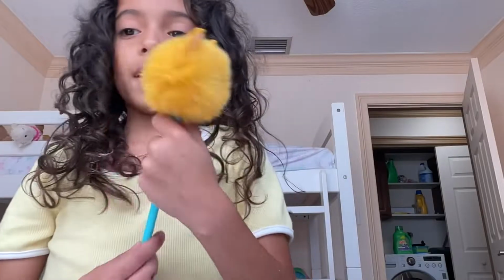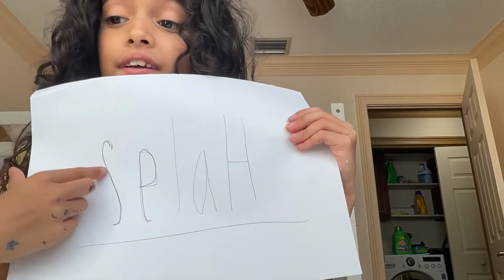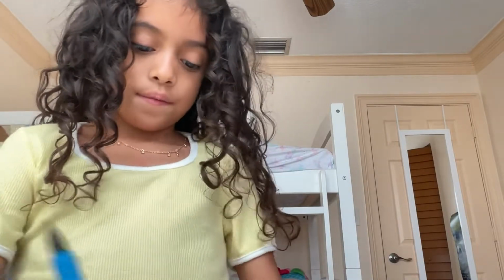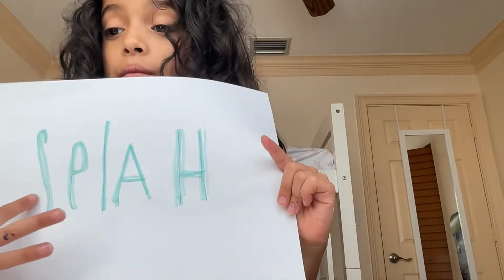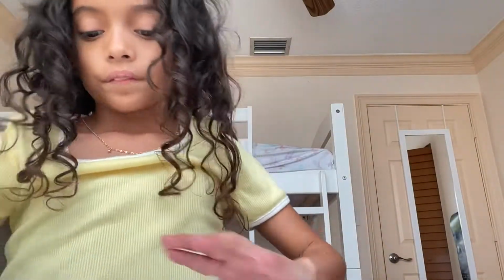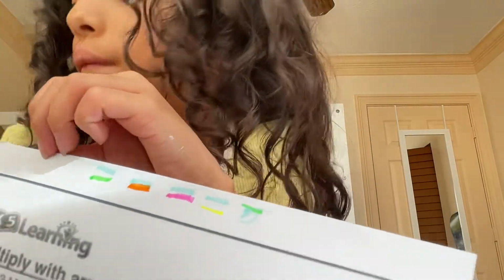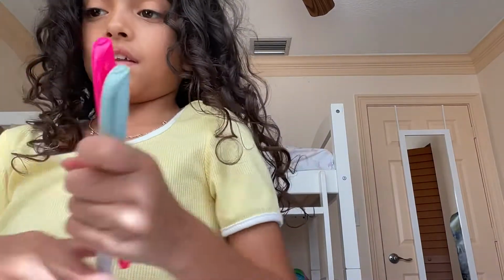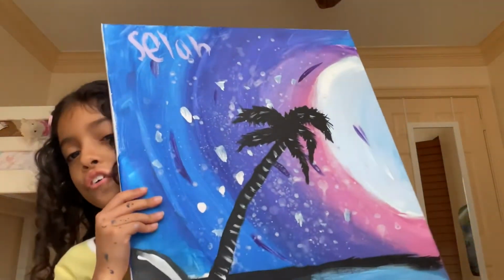What to draw when bored